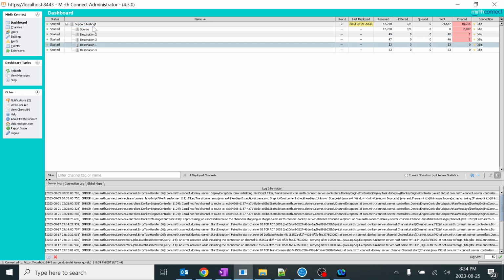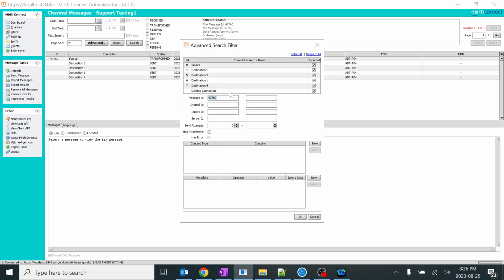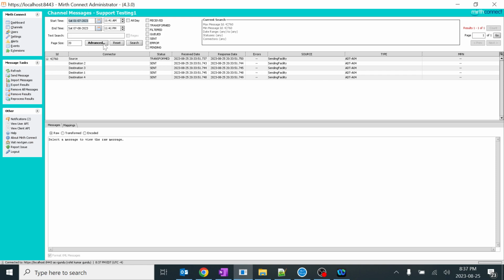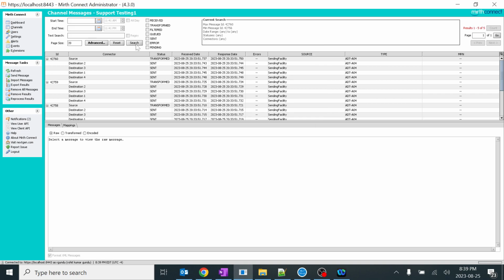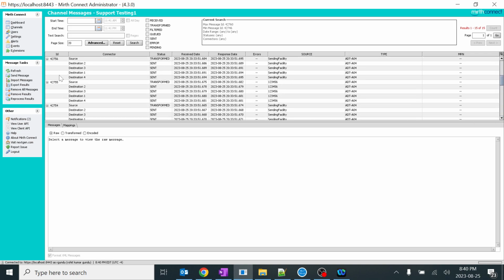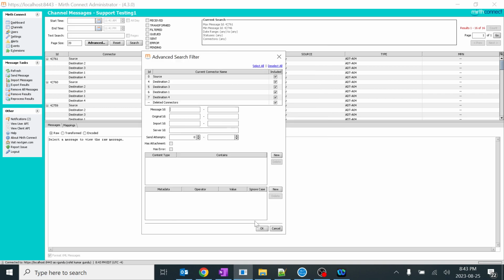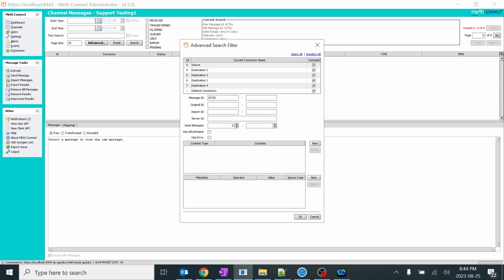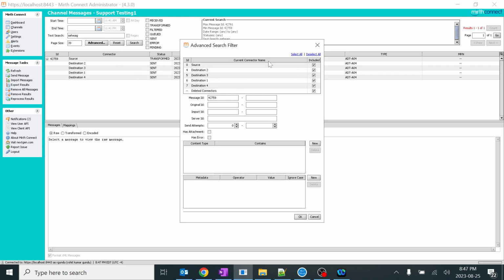38 Mirth Connect Support Advanced Search Filter | Message ID, Original ID, Import ID, Server ID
Message ID:

Enter the minimum and maximum message IDs to include in the search. This could refer to the current ID (Message Id), the original ID of a reprocessed message (Original Id), or the original ID of an imported message (Import Id)
For example with Message Id, enter 1 in the first field and 10 in the second field to find messages 1-10. Enter 1 in both the first and second field to narrow the search down to only message 1.

Server Id:
Enter the ID of the server that processed the message.